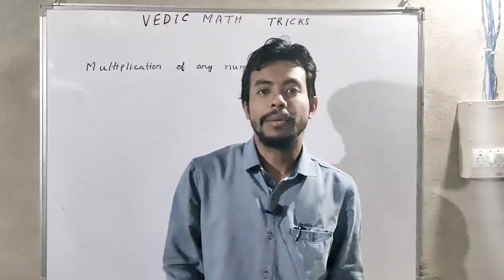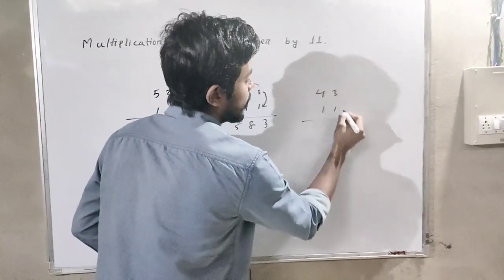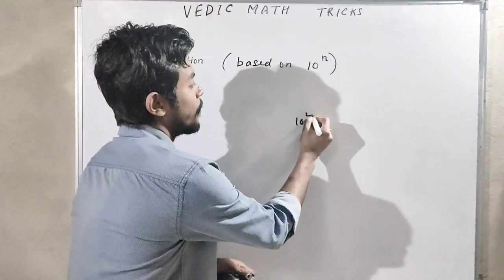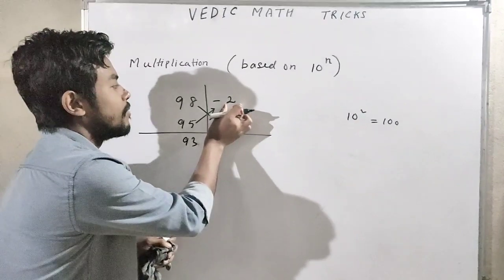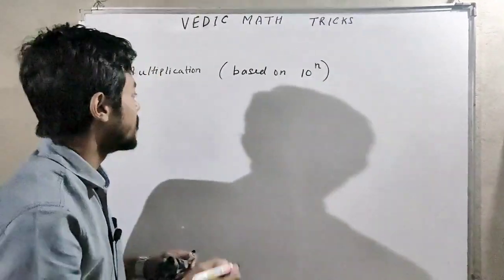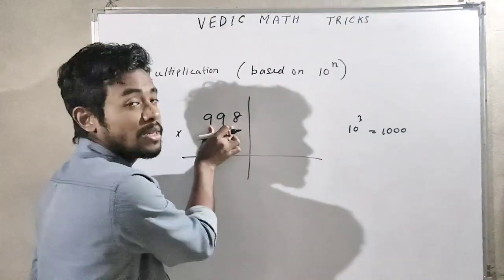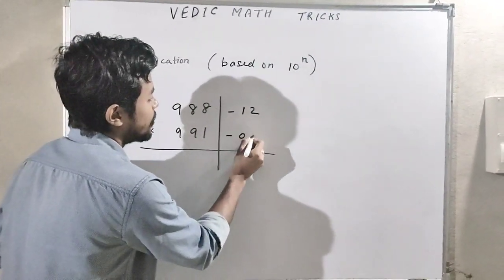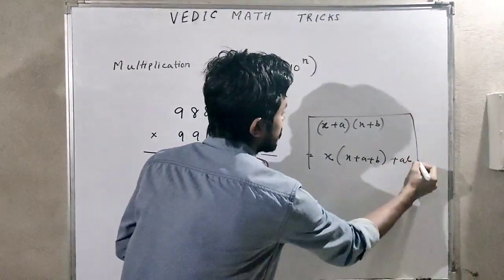Fast Calculation Tricks। Two short tricks in one video।। how to improve calculation speed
This video is made for acquire math tricks that help to time management in competitive exam like SSC banking,RRB,CS etc.